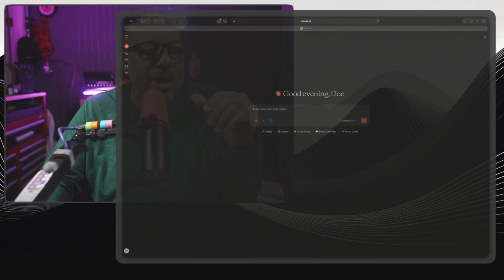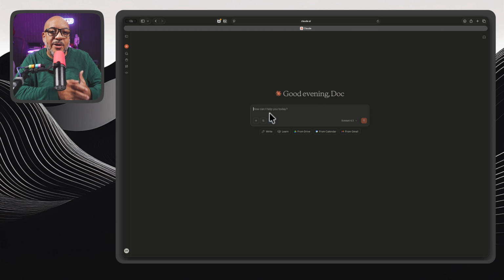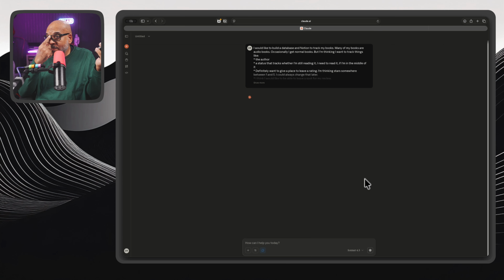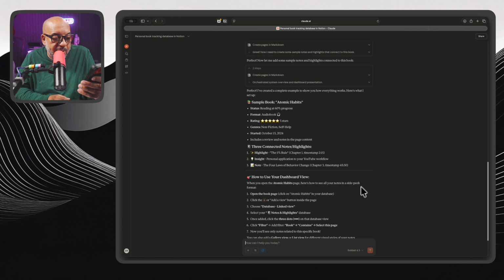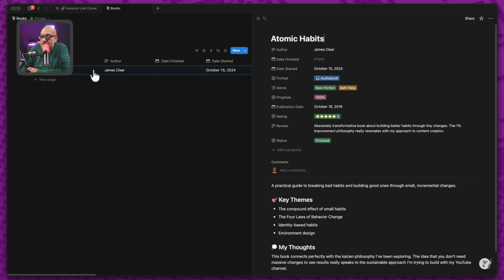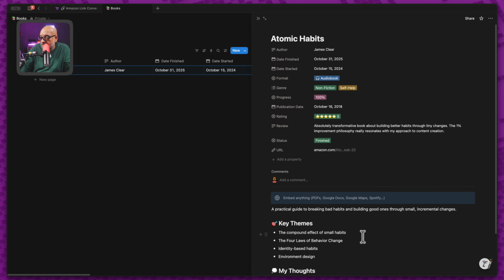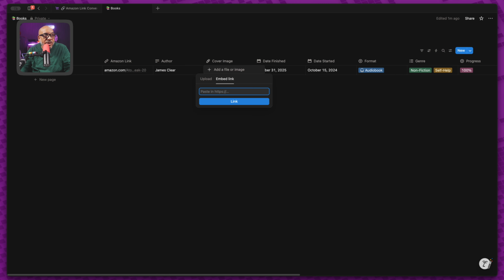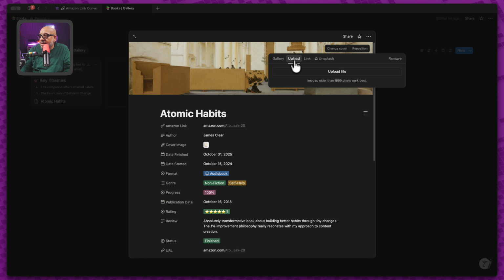Notion Novemner Building a Book Tracker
Claude Build It Prompt:
Create a Notion Book Tracking System
Main Database: Books
Create a database with these properties:

Title (primary field)
Author (text or person property)
Format (select: Audiobook, E-book, Physical Book)
Status (select: Want to Read, Currently Reading, Finished)
Rating (select: ⭐ through ⭐⭐⭐⭐⭐, or 1-5 stars)
Genre (select or multi-select)
Date Started (date)
Date Finished (date)
Publication Date (date)
Progress (select: 0%, 10%, 20%, 30%, 40%, 50%, 60%, 70%, 80%, 90%, 100%)
My Review (text field)

Related Database: Notes & Highlights
Create a second database with:

Note/Highlight (primary field)
Related Book (relation property connecting back to Books database)
Page/Timestamp (text or number)
Date Added (date)

Views & Templates

Create a page template for each book that displays as a side-peek, showing:

All book details
Current progress
Related notes/highlights from the second database

Set up a dashboard view to see reading progress at a glance

Start with this structure and we can refine based on how you use it.

Copy and paste the text above into Claude. It may wok with ChatGPT but ChatGPT cannot build it for you as of today. This may change soon.